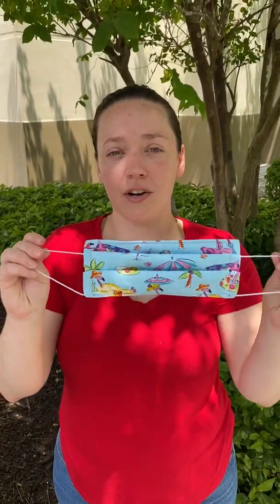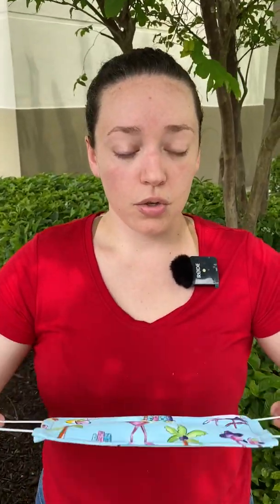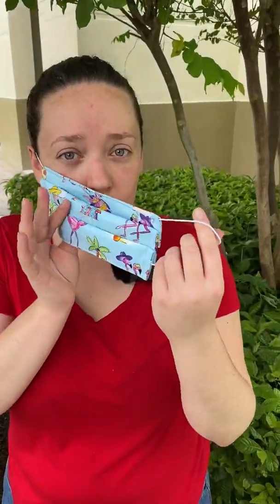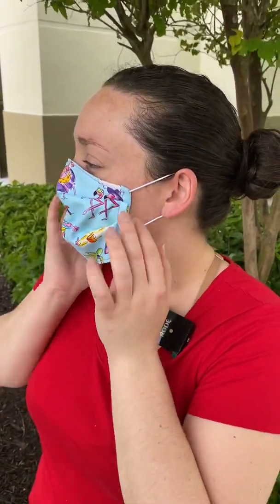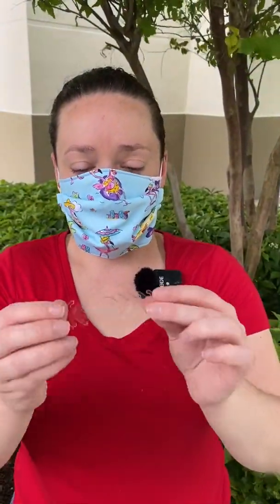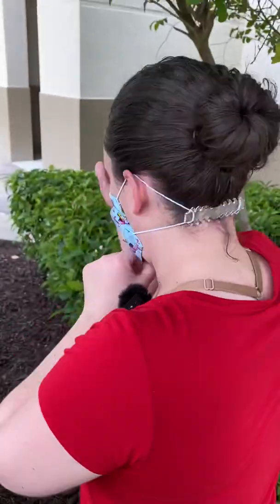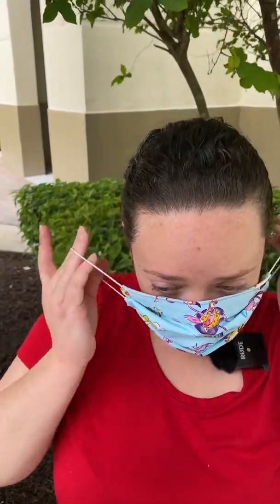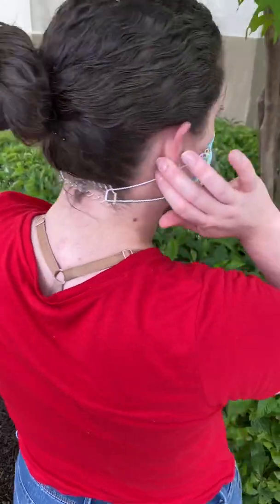Information about the face masks and clips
How to use the face mask and clips